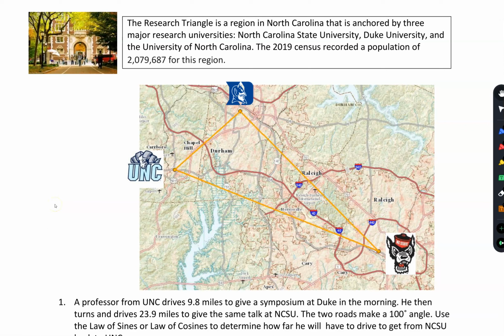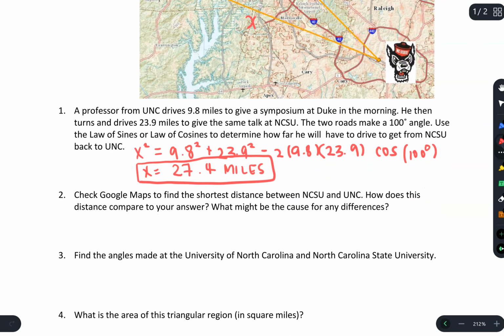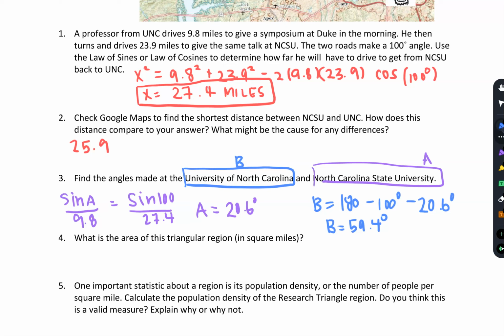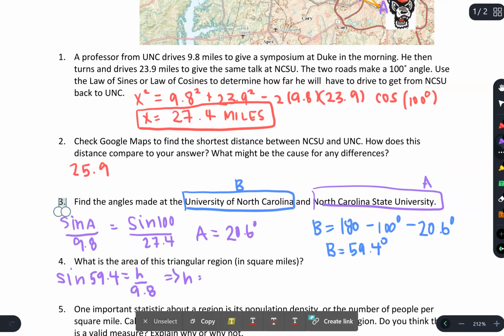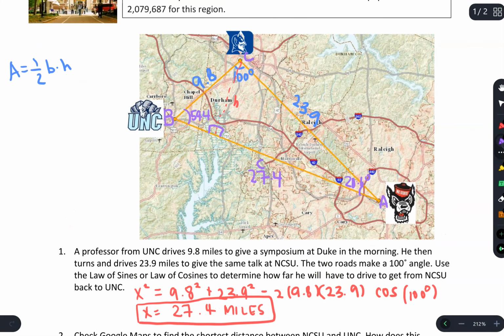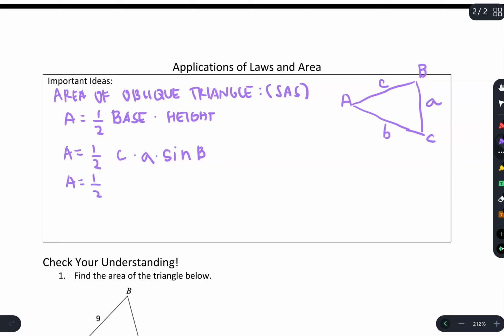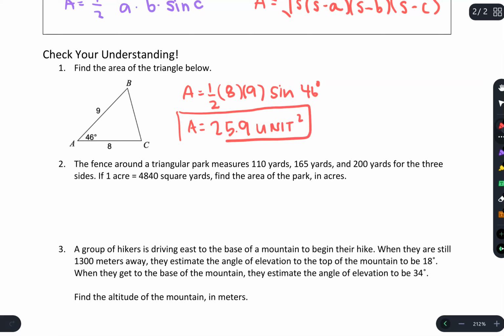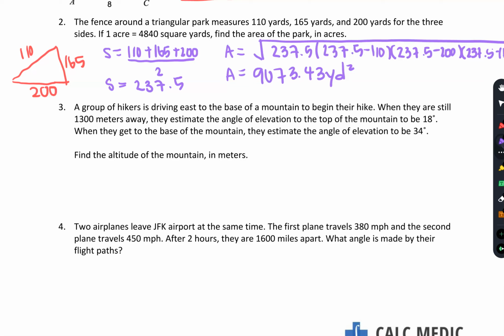Trigonometry Area Problems